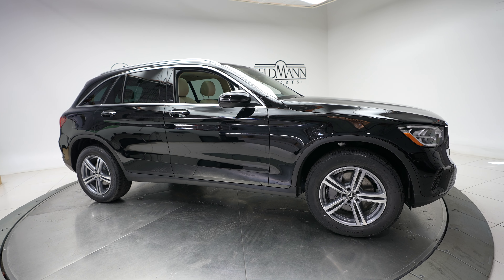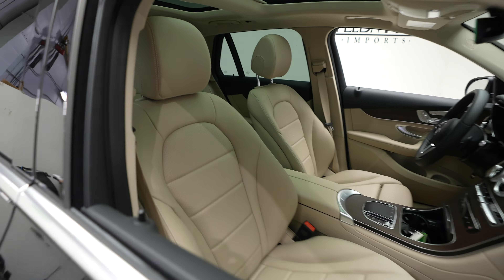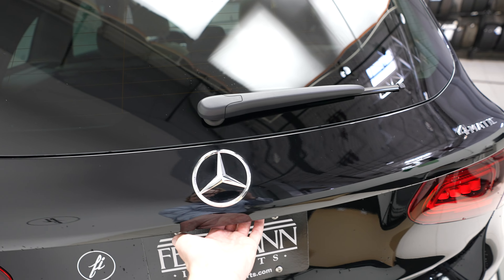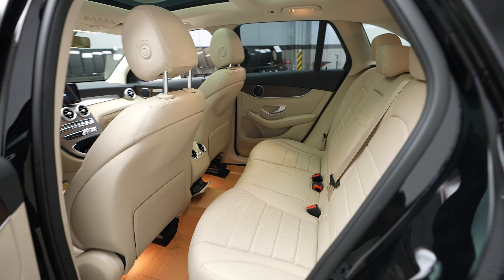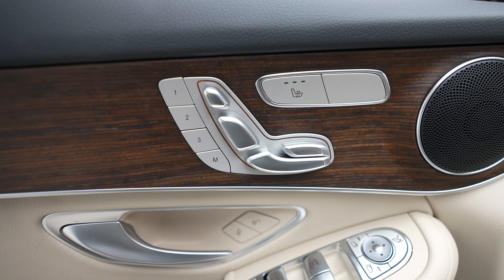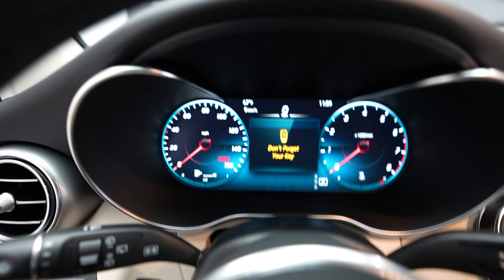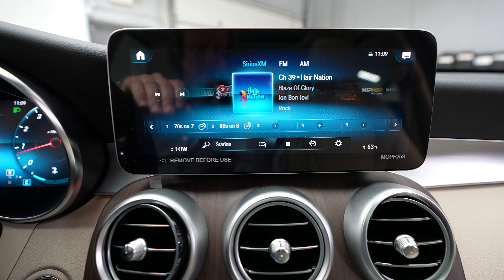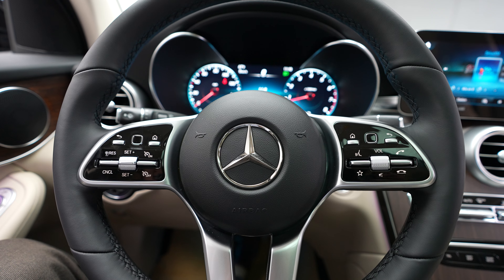2022 Mercedes-Benz GLC 300 4MATIC® - For Sale b2686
A vehicle walkaround review of the 2022 Mercedes-Benz GLC 300 4MATIC® now available for sale at Feldmann Imports in Bloomington, Minnesota. For more information including pricing and availability, please visit us